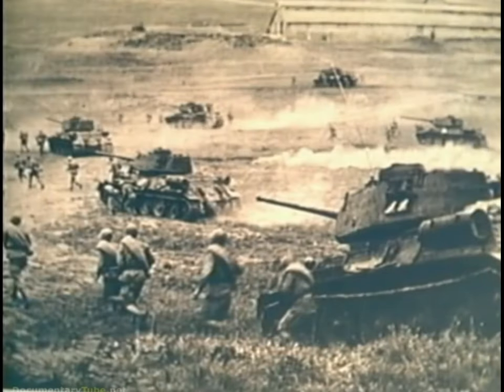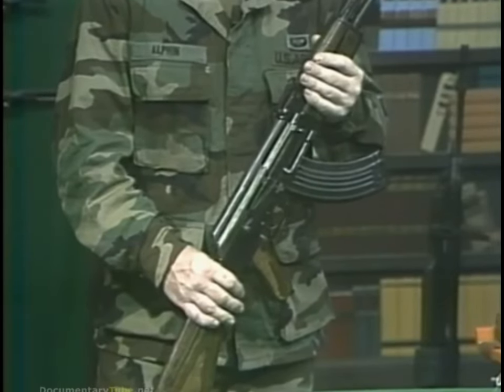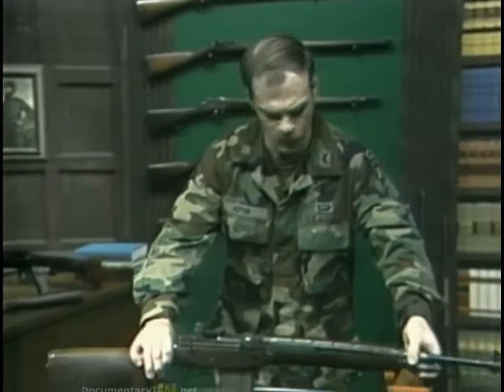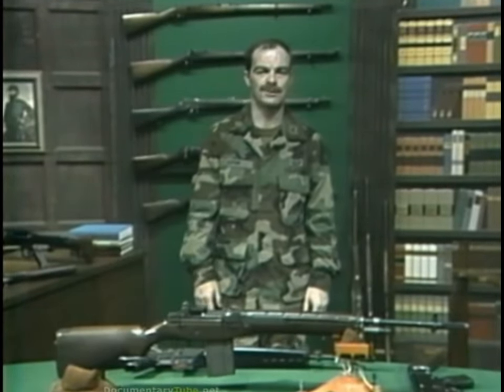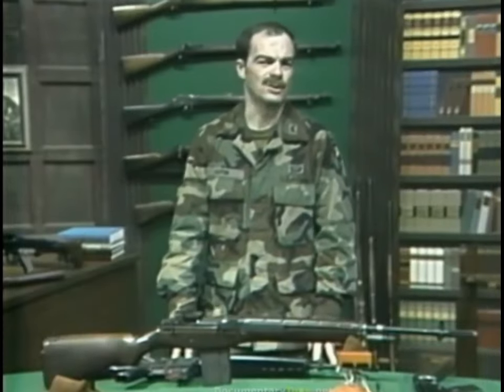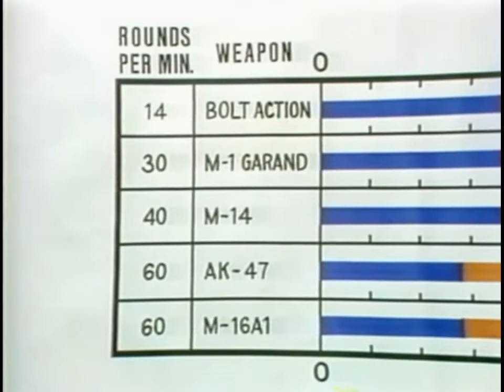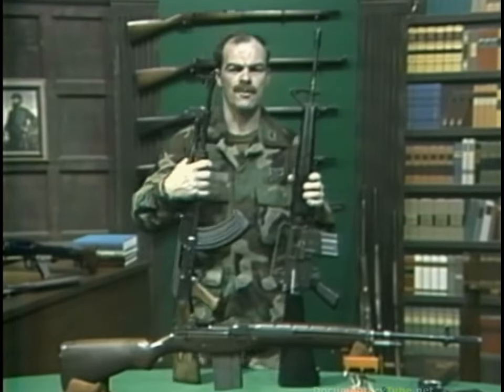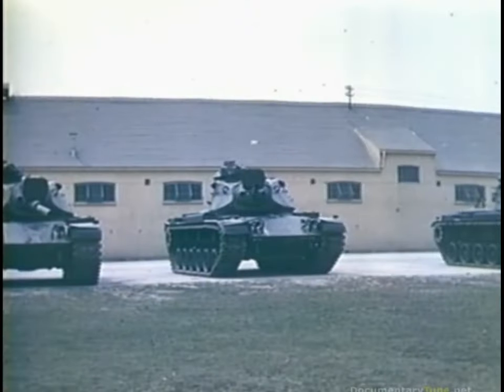Weapons of West Point -18- Assault Rifle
A discussion of the German invention, using the trade-offs shown in the academic model, of the Sturmgewehr; a weapon they hoped would help turn the tide in World War II.  The trade-offs are sacrifice in combat range and terminal effect, in exchange for a lower recoil impulse and, hopefully, an increase in usable volume of fire.  This development led directly to the Soviet AK-47 (in 7.62x39mm Russian Short) and the US M-16 (in .223 or 5.56x45mm NATO).  These are compared and contrasted, on the shooting range, to the M-14 main battle rifle (in 7.62x51mm NATO).  This tape then re-emphasizes the necessity for leaders to evaluate their weapons and adapt their organization and tactical doctrine to accommodate both technical changes and the enemy threat.  The viewer is left with the admonition to properly evaluate his weapons, doctrine, and organization; so as to give his troops the victorious winning edge.
A second major point, which is heavily illustrated, without being stated in the clear, is the belief of LTC Alphin, and many, many others, that the trade off to the assault rifle was/is not appropriate for a nation such as the USA.   A shorter range rifle inevitably leads to a war of attrition at the tactical level.  For a nation that places a high value on the individual life, this is stupid.  We are now learning that lesson in Afghanistan and Iraq, where we have suffered thousands of needless dead and wounded (KIA and WIA).  The Army and Marines tried to solve the shorter combat range problem by creating the designated marksman program.  That was not satisfactory.  There is now a movement to find a new rifle in 7.62x51mm NATO, so as to increase combat range to 1,000 meters and beyond.  LTC Alphin, as an exterior ballistics expert, told the Army that, in his after-action reports, nearly 40 years ago.